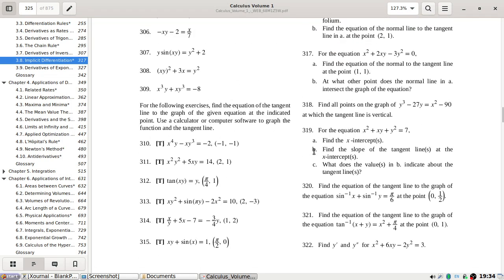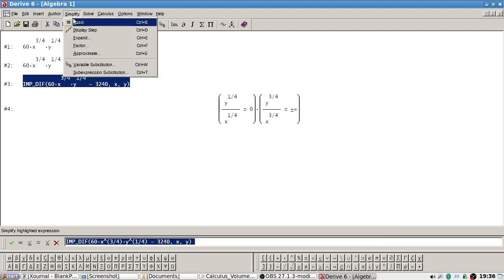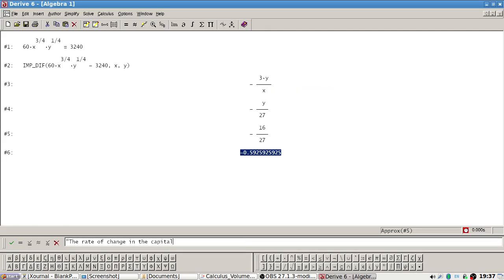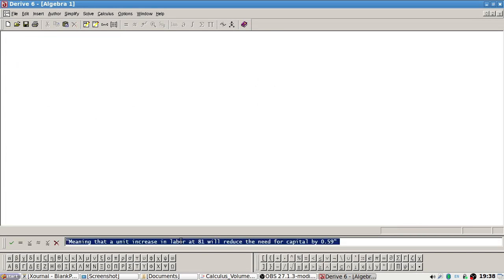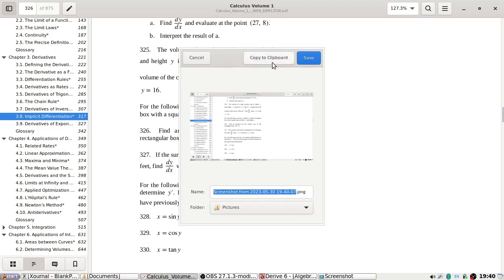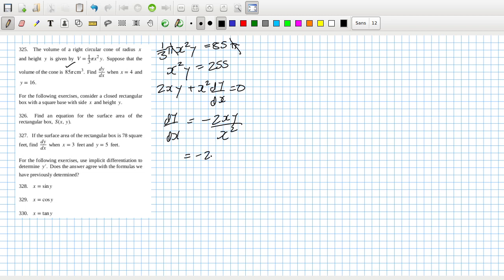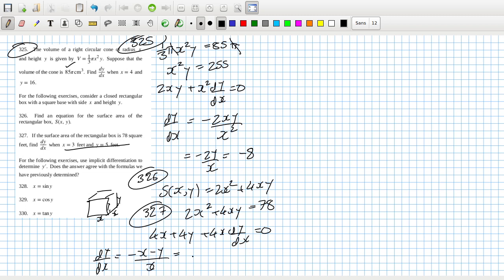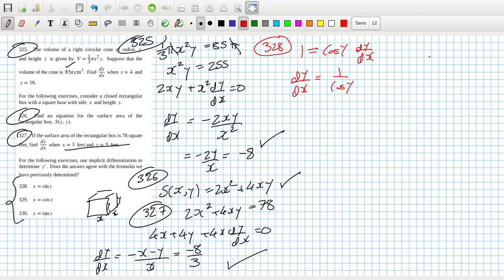Openstax Calculus Volume 1 Exercise 3.8 Questions 323 to 330